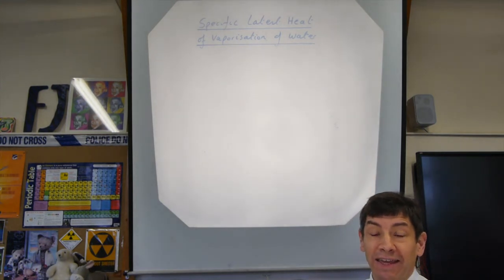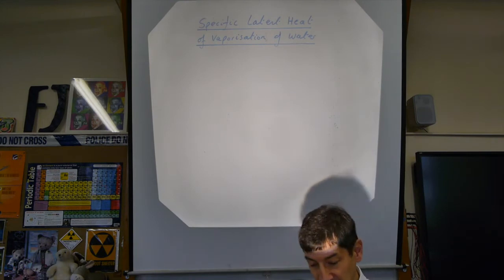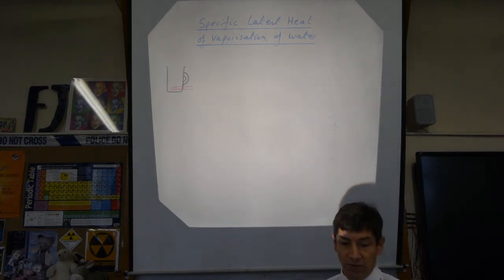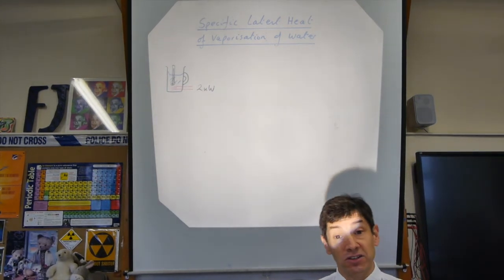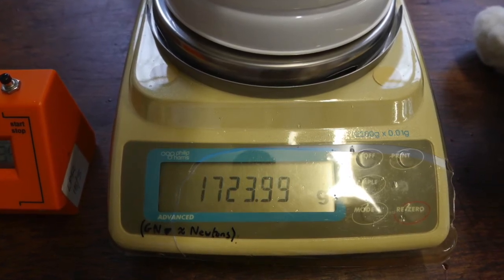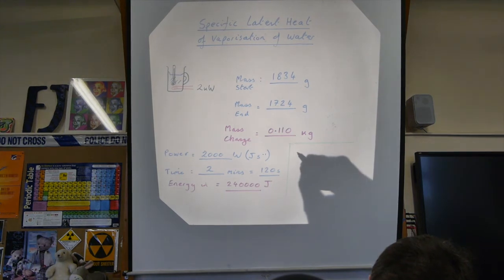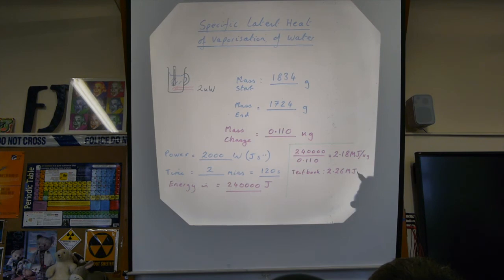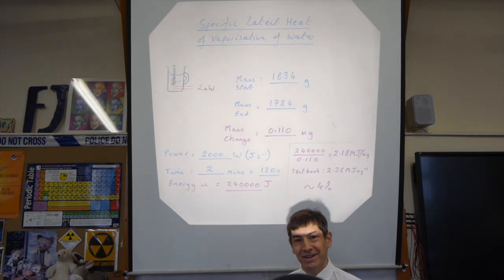Specific Latent Heat of Vaporisation of Water with a Kettle - F-J's Physics - Corona Busters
Here is a nice experiment using a kettle to measure the specific latent heat of vaporization (vaporisation - we can argue about the spelling!)  of water.  Of use to both GCSE and A Level students.